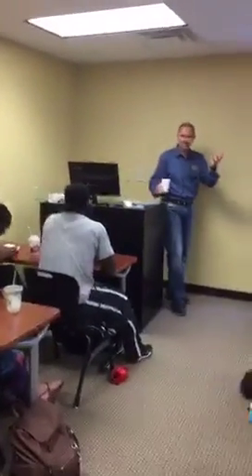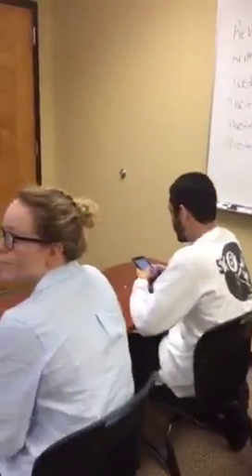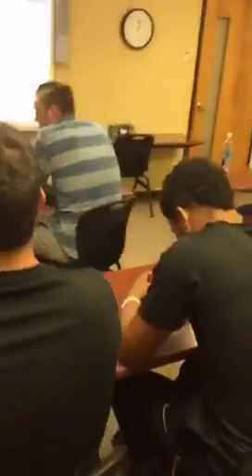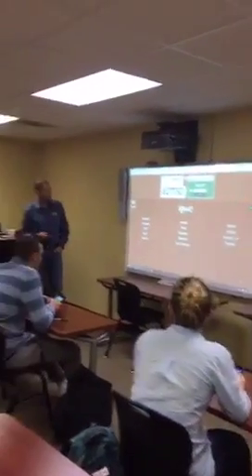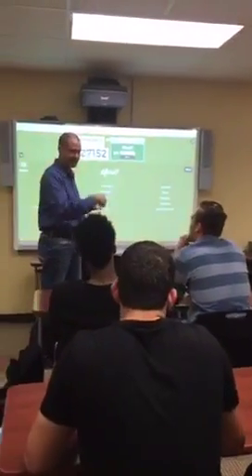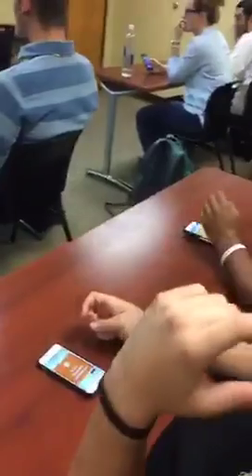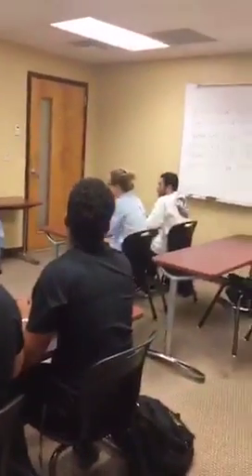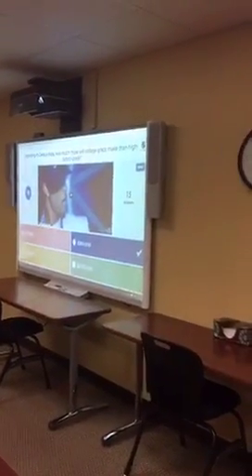Dr. Christopher Davis: Harding University